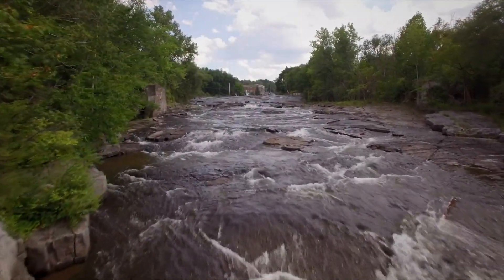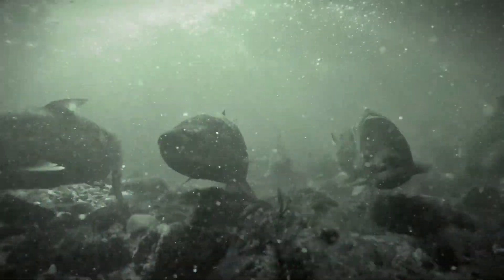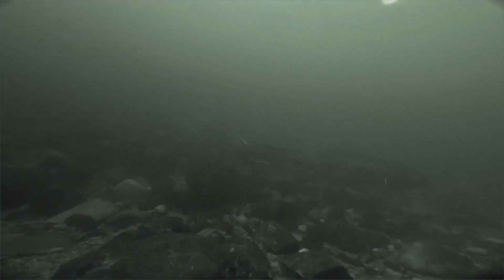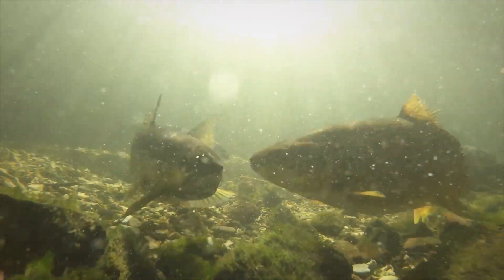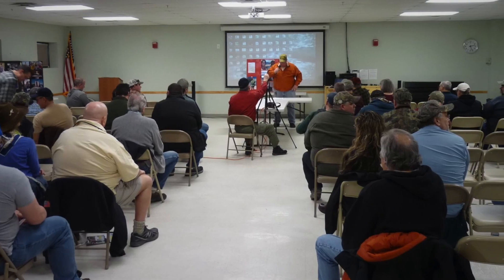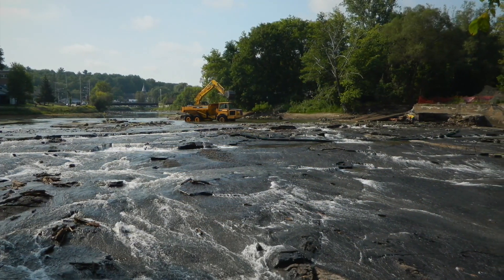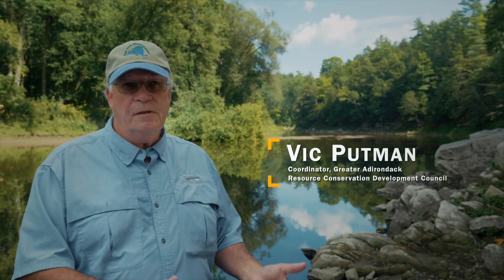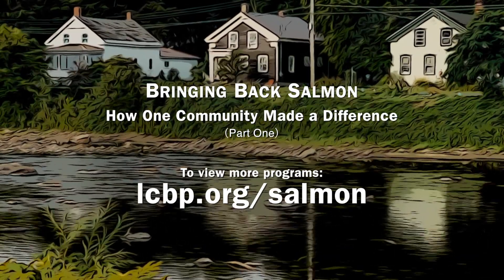Bringing Back Salmon: How One Community Made a Difference (Part 1)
The community of Willsboro, New York's decision to remove a decades-old dam on the Boquet River opened as much as 75 miles of river habitat to spawning land-locked Atlantic Salmon. This video is the first of a three-part series focused on the restoration of Atlantic salmon in the Lake Champlain Basin.

This video is part of "Diving In: Citizen Action for a Healthy Lake." This series of videos produced by the Lake Champlain Basin Program highlights the many ways citizens are learning about and helping to protect the Basin. To view more "Diving In" videos, please